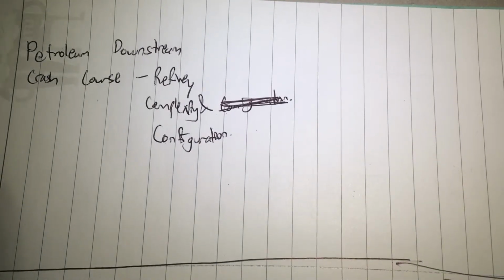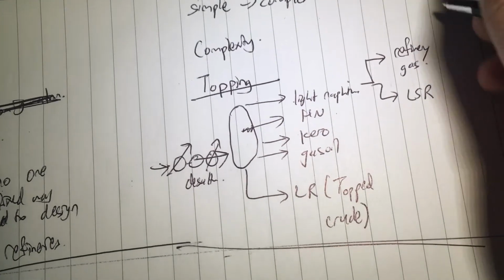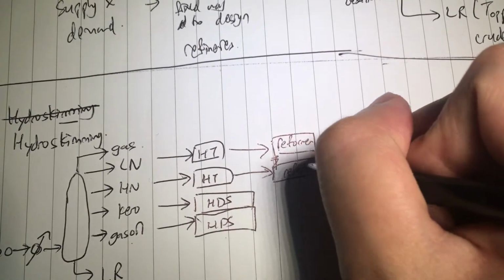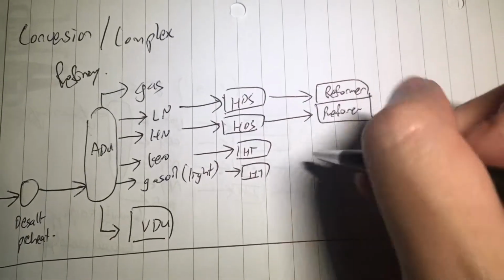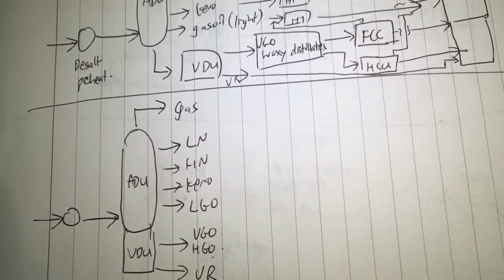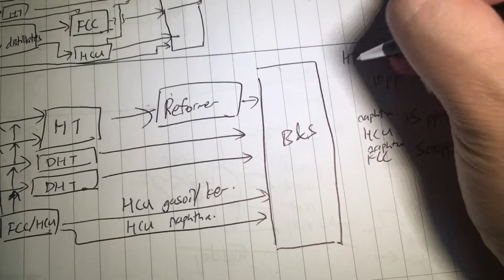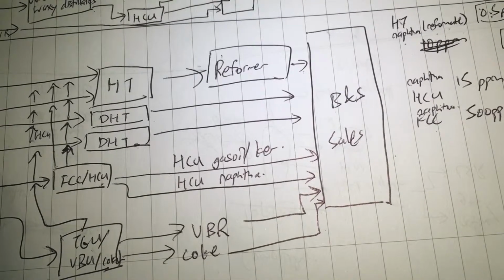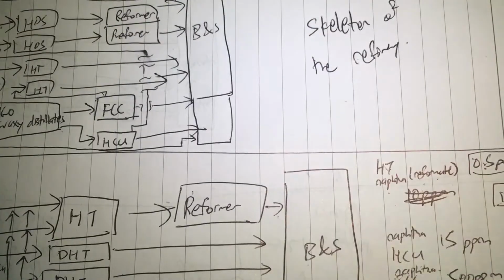Petroleum Downstream Crash Course 25 - Refinery Complexity and Configuration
Petroleum Products and a Refinery Configuration
Online ISBN
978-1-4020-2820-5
Print ISBN
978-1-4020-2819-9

Oil Refineries (Energy Technology Network)

Title Handbook of Refinery Desulfurization
Volume   140 of Chemical Industries
Authors  Nour Shafik El-Gendy, James G. Speight
Edition illustrated
Publisher CRC Press, 2015
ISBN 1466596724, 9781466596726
Length 476 pages

You can read up more about:
- Sour water stripping system
- Amine stripping system
- Sulfur Recovery Claus Process
- Hydrogen Generation Processes
- Naphtha Stabilisation and Management of Light ends
- Continuous Catalytic Reforming
- Blending and storage
- Coke/Petcoke Gasification
- Petrochemicals